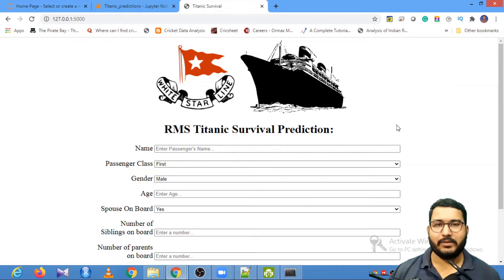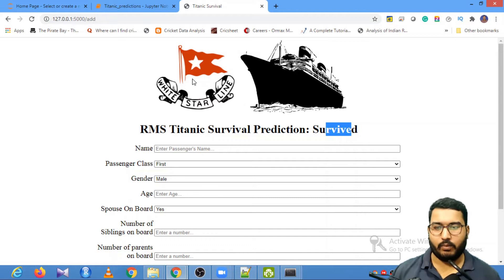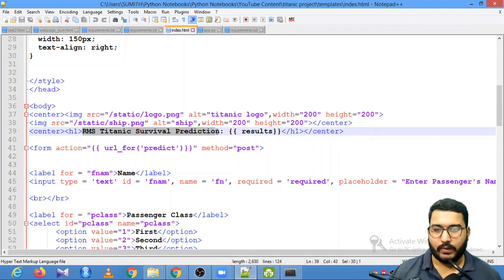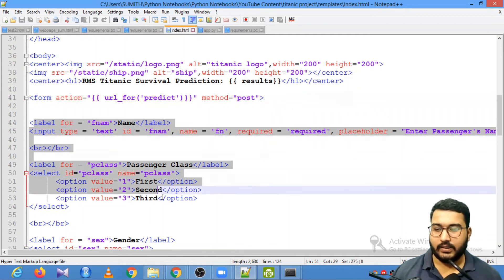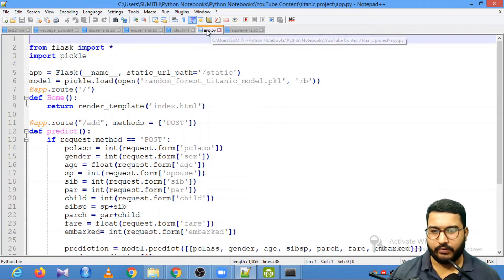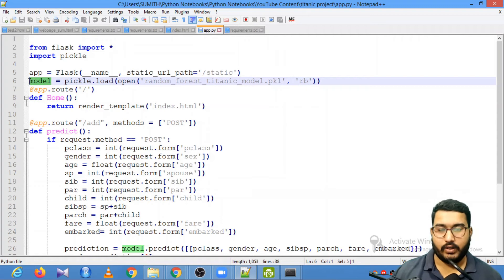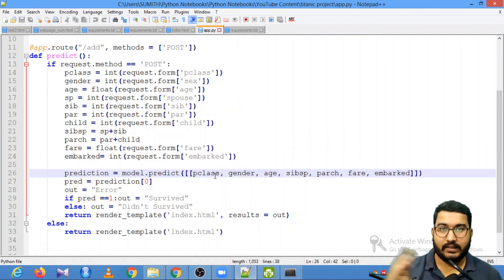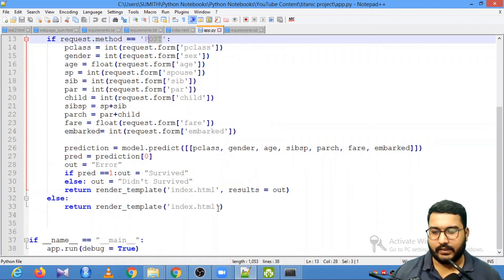Deploying ML Model Using Flask Server | ML Model Deployment | Session With Sumit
This is the sixth video of the Machine Learning Model Deployment series, in which we will be learning about how we can deploy the ML model using Flask, that we have trained in the last video.